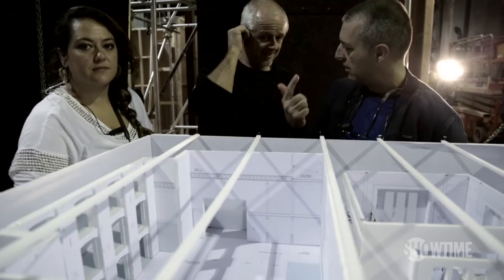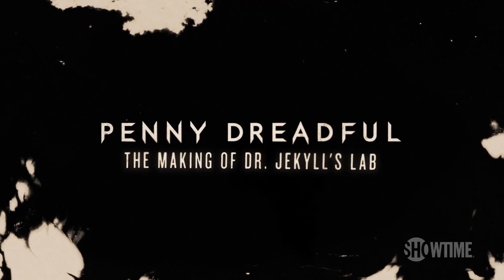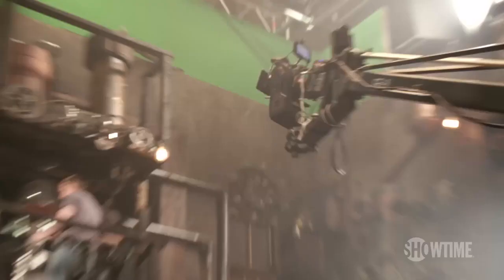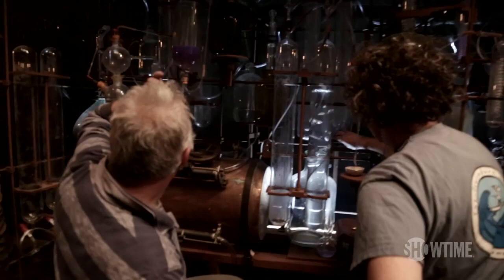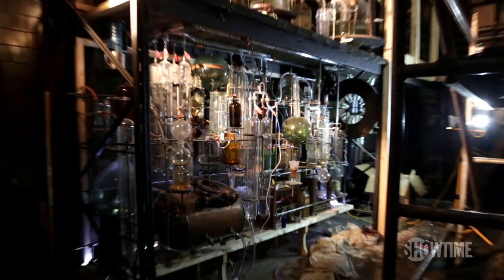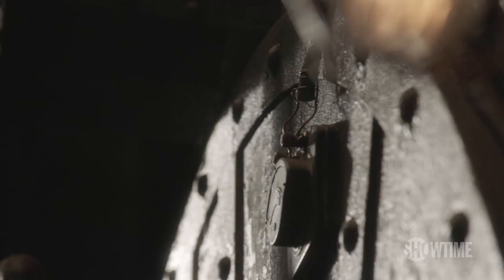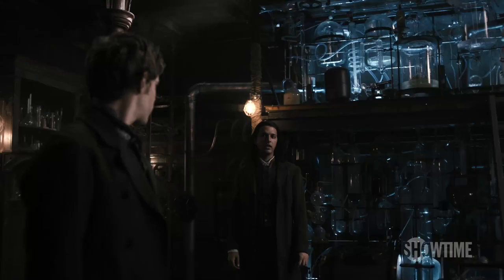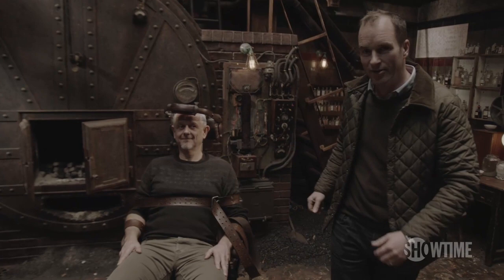Penny Dreadful | Behind the Scenes: Dr. Jekyll's Lab | Season 3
Penny Dreadful's Production Designer and Set Decorator, Jonathan McKinstry and Philip Murphy, discuss the construction and layout of Dr. Jekyll's (Shazad Latif) lab. Starring Eva Green, Josh Hartnett, and Timothy Dalton.

Don’t have SHOWTIME?

In Season 3 of Penny Dreadful, Vanessa Ives (Eva Green) accepting her demons could exact a terrible cost and plunge the world into darkness, while Ethan Chandler (Josh Hartnett), Dr. Frankenstein (Harry Treadaway), Dorian Gray (Reeve Carney), Sir Malcolm (Timothy Dalton), the Creature, and Lily (Billie Piper) must each face their own monstrous selves.